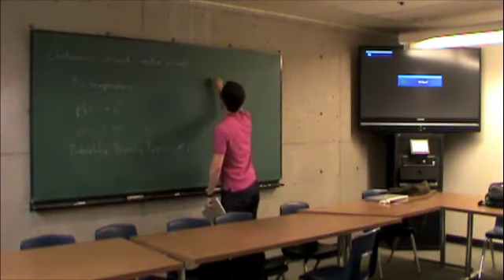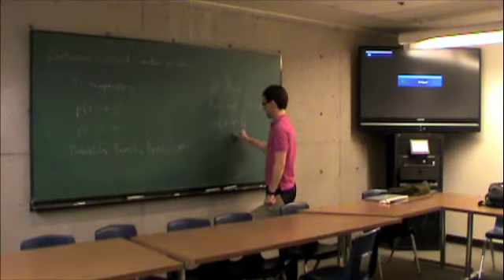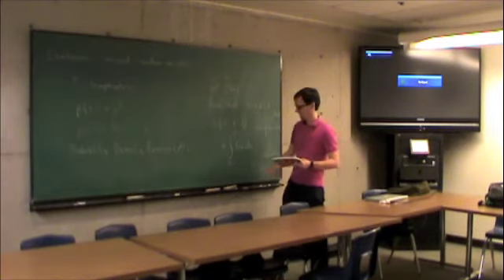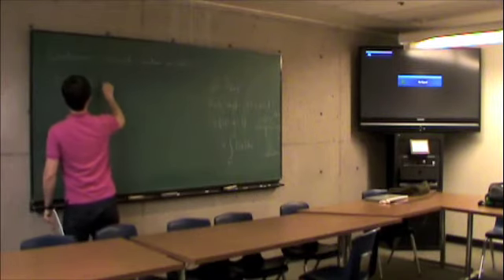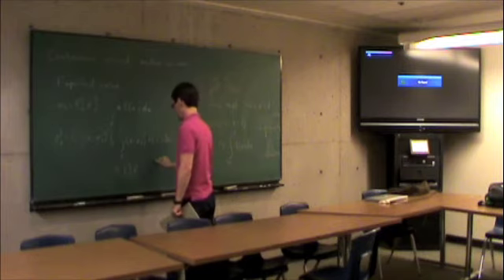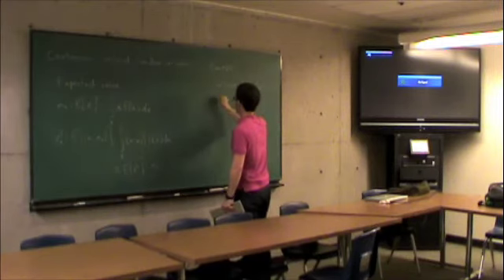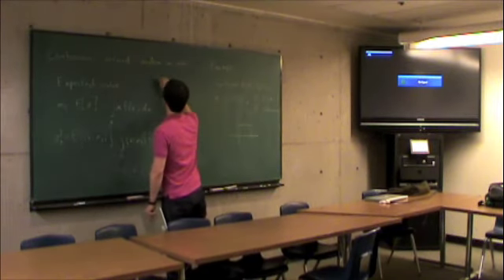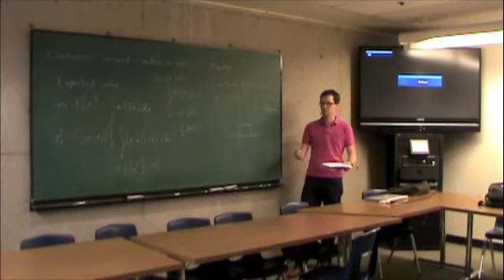Sep10-g-ContinuousRandomVariables1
Lecture on Sept. 10, 2009. Continuous random variables (part 1 of 2).